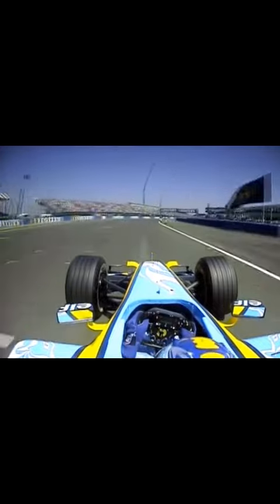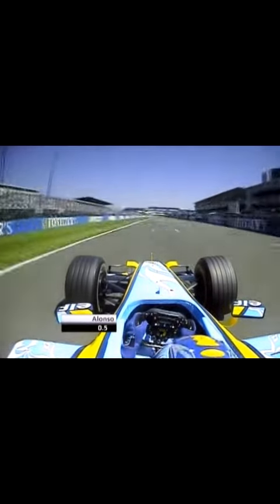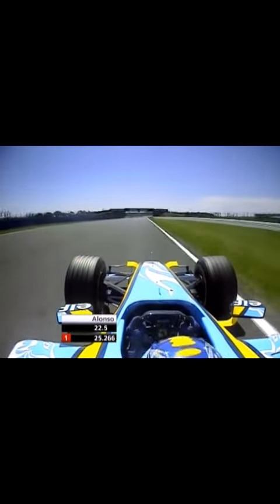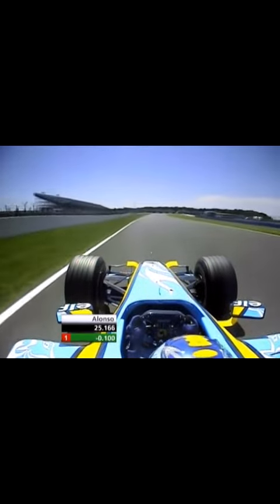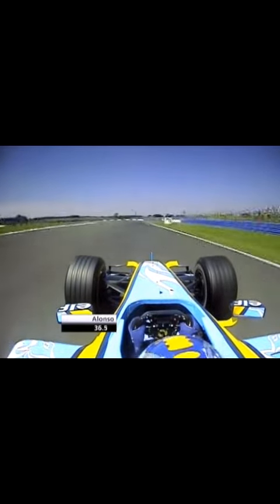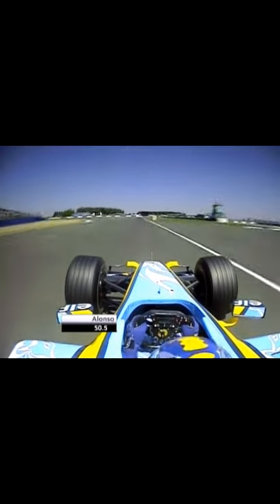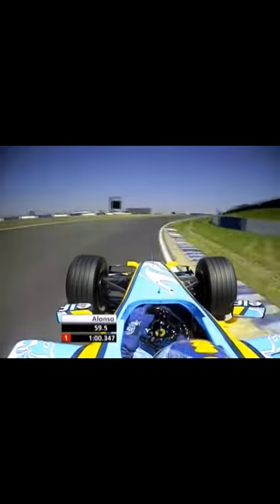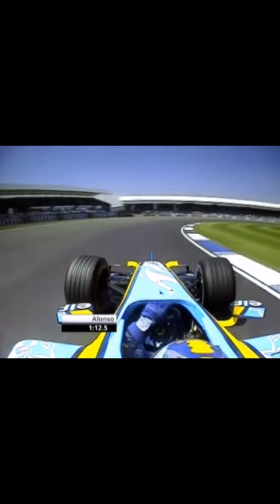Fernando Alonso's Masterful Pole Lap at Silverstone 2006!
Relive the awe-inspiring moment when Fernando Alonso, the Spanish racing sensation, delivered a masterful pole lap at the iconic Silverstone Circuit in 2006! 🏁🏆

In this thrilling video, we take you back to a time when Formula 1 was graced by the sheer brilliance of Alonso's driving skills. The 2006 British Grand Prix qualifying session witnessed an incredible display of precision, speed, and determination as Alonso pushed himself and his Renault machine to the absolute limit.

As the camera follows Alonso's sleek car hugging the curves and powering down the straights, you'll witness firsthand the intense focus and unyielding commitment that defined his racing style. The way he effortlessly controlled the car's balance through each turn, finding the perfect racing line, is a testament to his extraordinary talent and deep connection with the track.

Join us as we break down every heart-pounding moment of that unforgettable pole lap. From the hair-raising speed on the Hangar Straight to the impeccable braking and apex execution at Stowe and Club corners, Alonso's brilliance shines through at every corner of this legendary circuit.

Whether you're a die-hard Fernando Alonso fan, a motorsport enthusiast, or simply a lover of incredible feats of human skill, this video is a must-watch. Get ready to relive history and appreciate the sheer artistry of Fernando Alonso's masterful pole lap at Silverstone in 2006. 🚗💨🔥